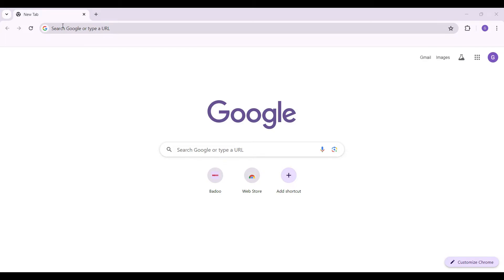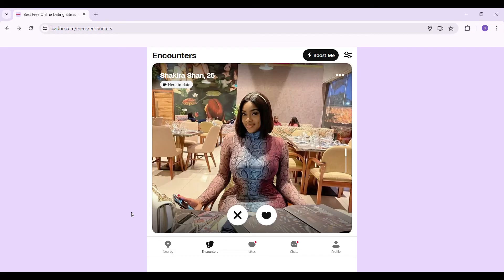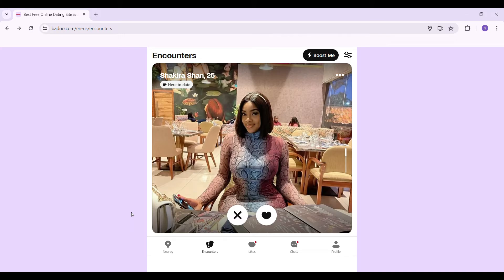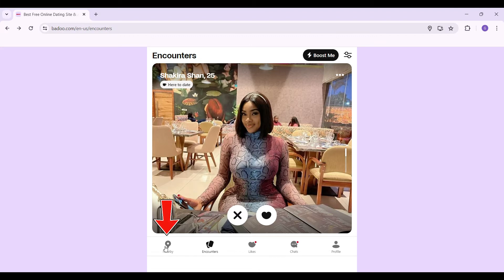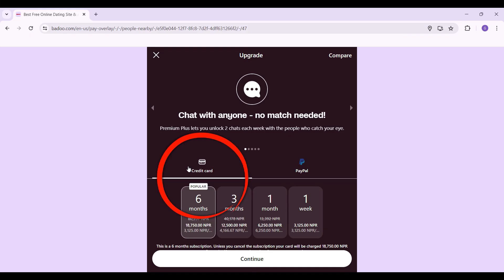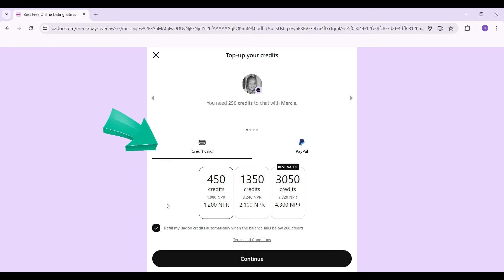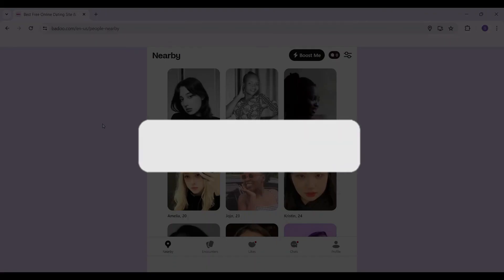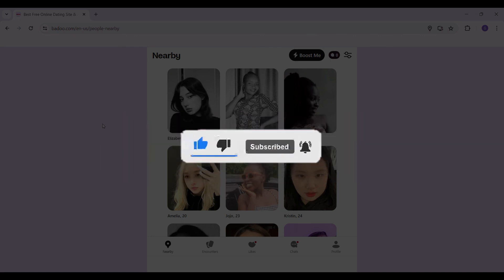How to Chat With Anyone on Badoo (2024) | Conversation With Anyone on Badoo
Want to expand your conversations on Badoo? This video will guide you through the steps to chat with anyone on Badoo. We’ll show you how to search for users, send messages, and engage in conversations even if you’re not matched yet. Follow these instructions to chat with a wide range of people on Badoo.